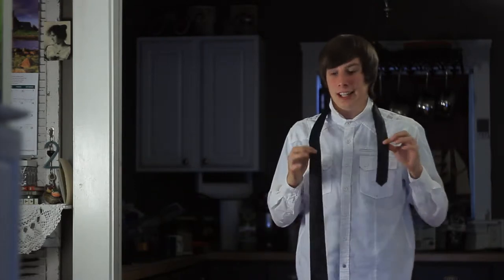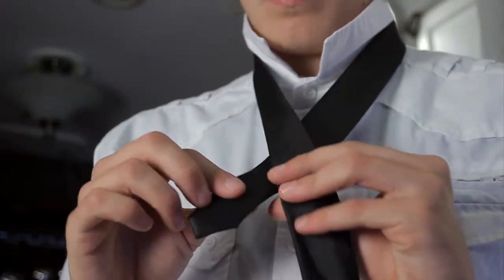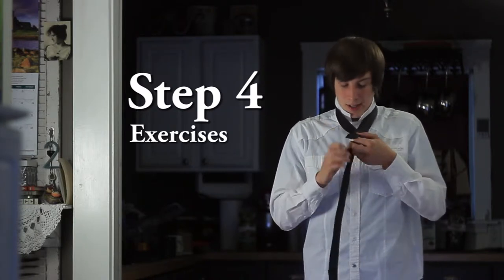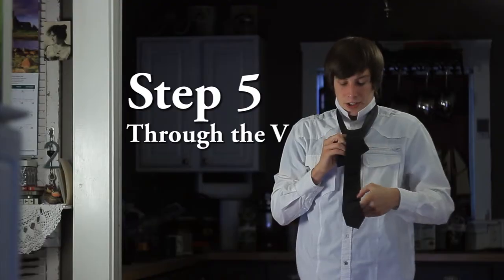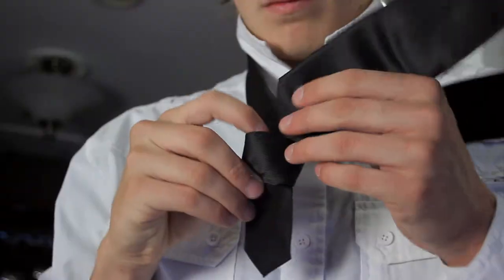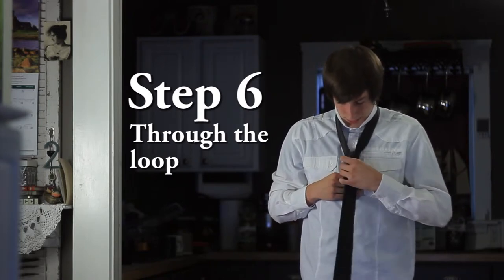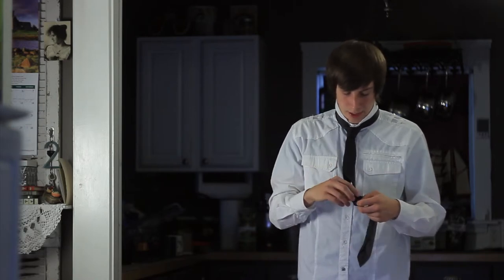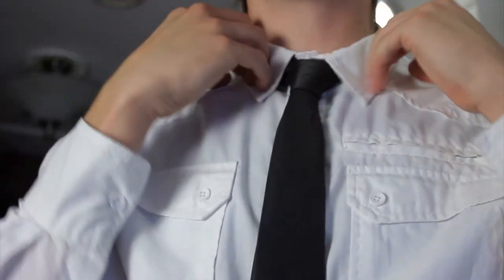How To Tie A Tie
Ties are nice...

If this video helped you learn how to tie a tie, please LEAVE A VIDEO RESPONSE of you tying your tie!

This video will teach you how to tie your tie! Which is vitally important if you want to look impressive for a first date, job interview or wedding day!